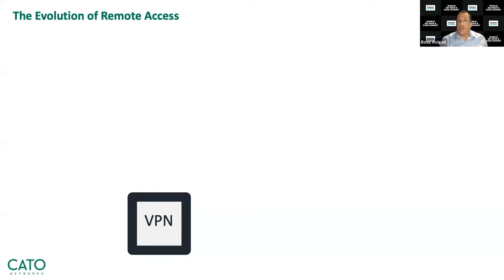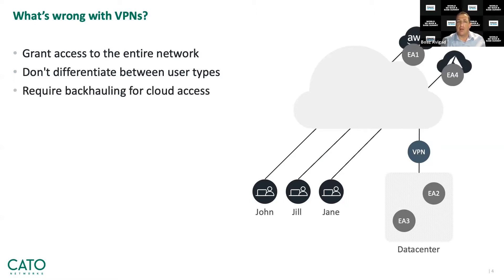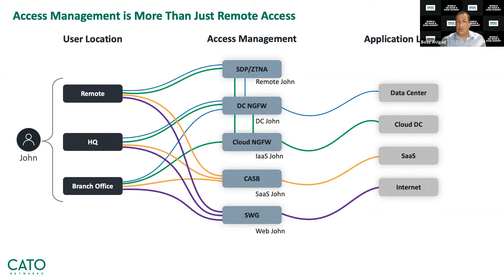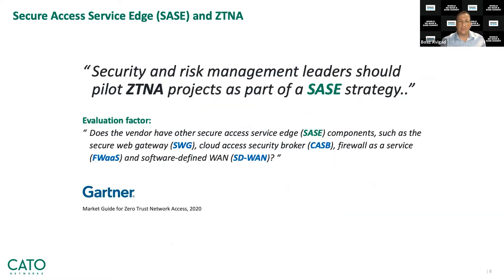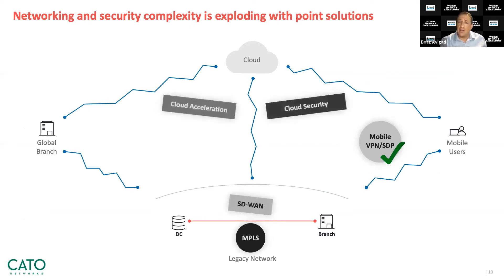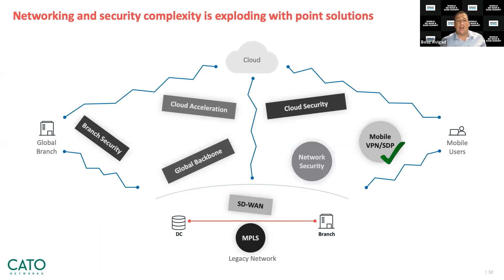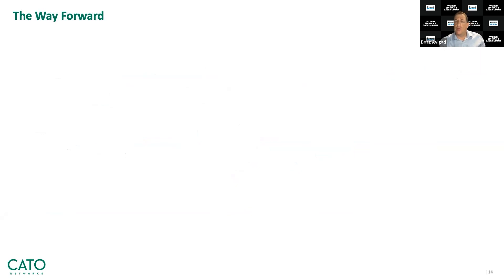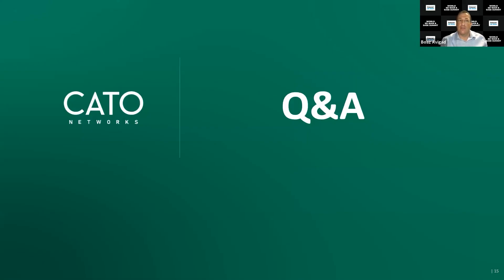From VPN to ZTNA to SASE - The evolution of remote access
From VPN to ZTNA to SASE - The evolution of remote access is a tech talk delivered by Boaz Avigad (Director, Product Marketing, Cato Networks) at the World SD-WAN & SASE Summit - Asia 2021

About SD-WAN & SASE Summit

World SD-WAN & SASE Summit is a thought-leadership-driven, business-focused, global series of events that takes place in strategic locations across the world.

As part of the world tour, this Asian edition is virtually gathering pre-qualified C-Suite IT Leaders, Data Heads, Heads of Research, Industry Practitioners, IT Decision Makers and Expert service providers in SD-WAN and SASE Technology among others from cross-industry verticals across Asia.